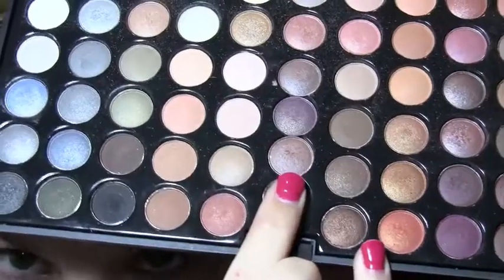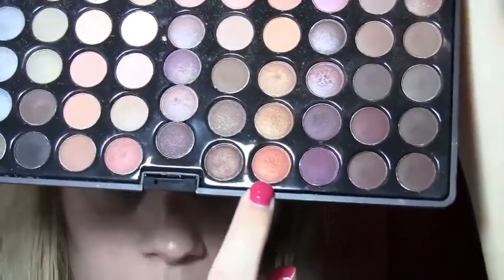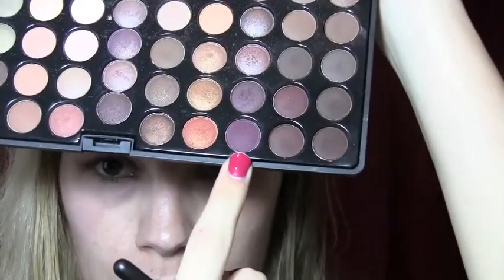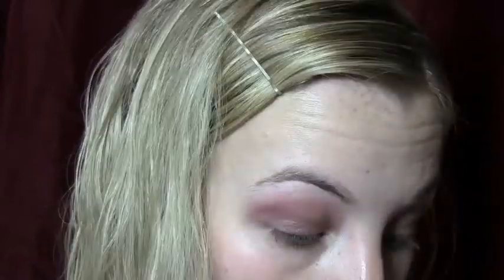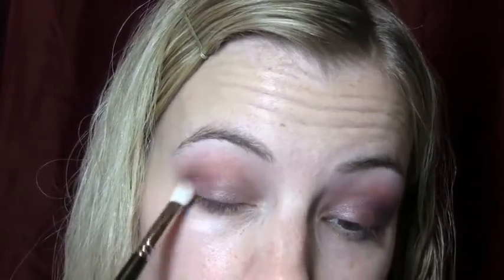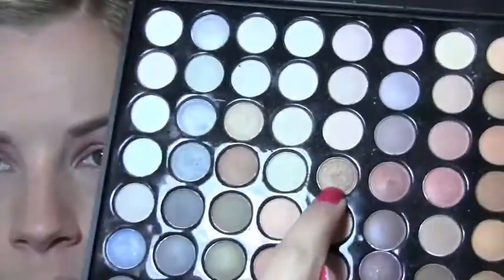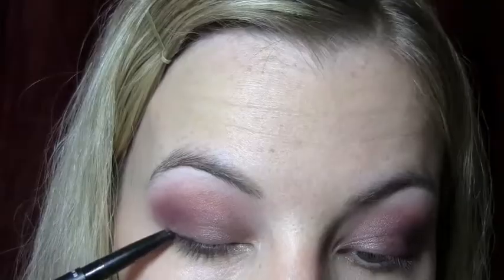Autumn Inspired Makeup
For the MakeupChair's contest! :)

Hey guys!  So today I wanted to show you a look perfect for the upcoming fall weather.  This is actually really fitting today because it's cold and raining. :(  But anyway, I incorporated some of the really pretty colors of fall into this look such as burgundy, plum, orange, and tan.  Hope you enjoy! :)

Products featured:
CS 88 Warm Palette
NYX white shadow
ELF Studio black liner
Revlon Defining false lashes
NYC Sunny bronzer
Milani Rose D'Oro baked blush
NYX Circe lipstick
ELF Minerals Fierce lipgloss